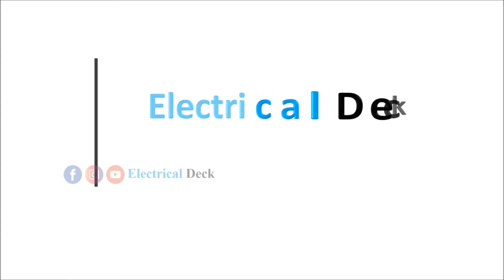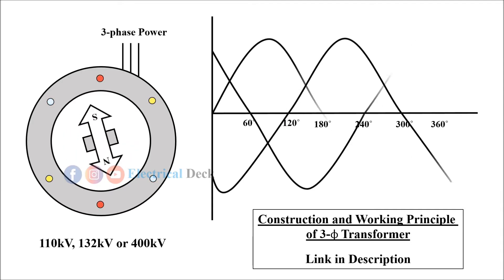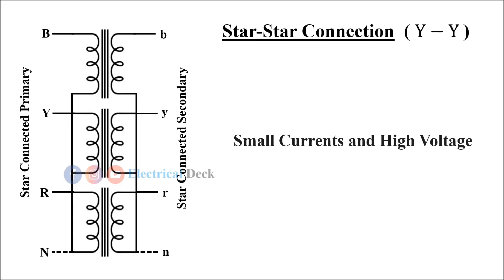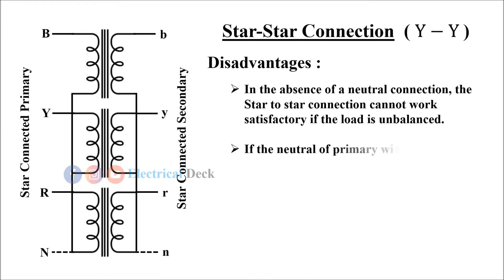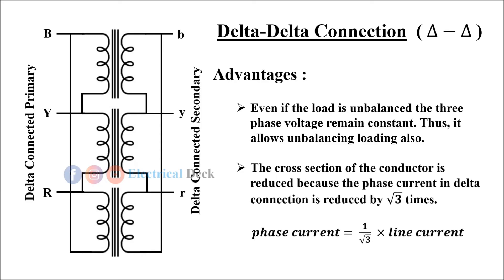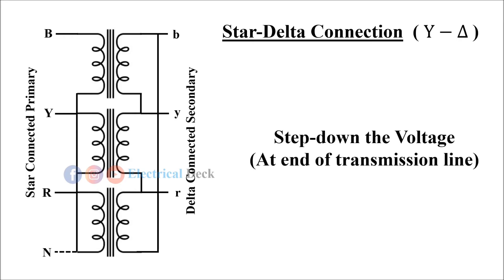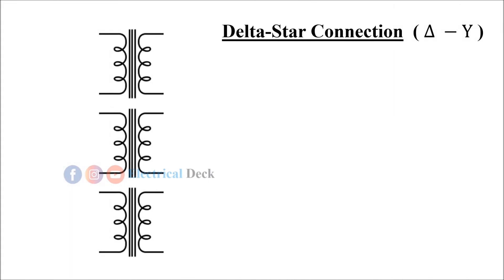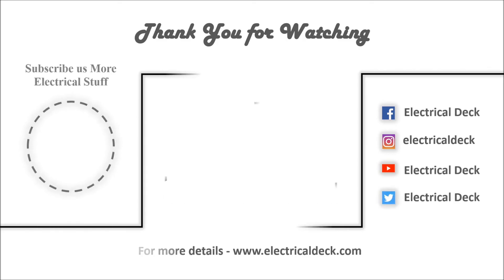3-phase Transformer Connections | Star-to-Star, Delta-to-Delta, Star-to-Delta & Delta-to-Star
Welcome to Electrical Deck..

Electrical Deck is a platform for learning all about Electrical and Electronics Engineering. The channel helps you to study all the topics on Electrical machines, Power systems, Basic electrical, Electronics, Electrical measurements, Electrical circuits, and much more, with detailed and brief explanation.

In this video you are going to learn about various types winding connections of a three phase transformer, and how the primary and secondary three-phase winding's are connected.

Happy Learning : )